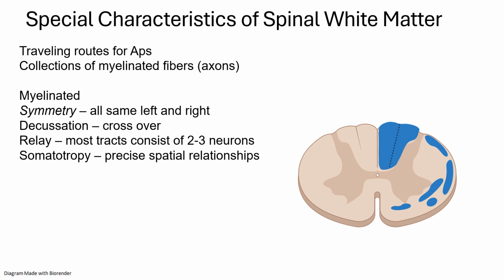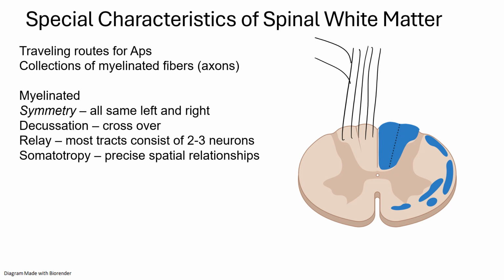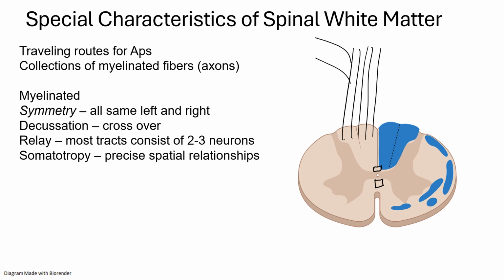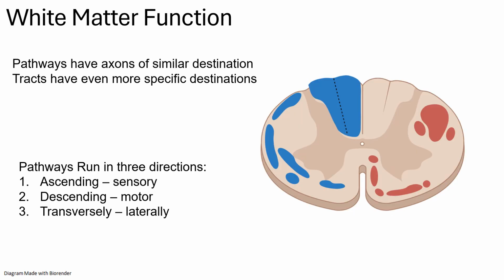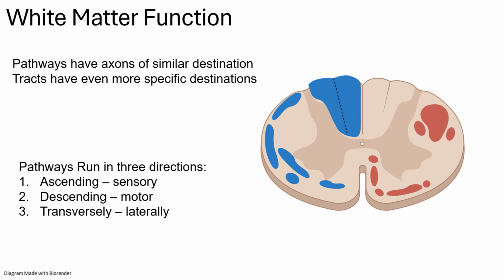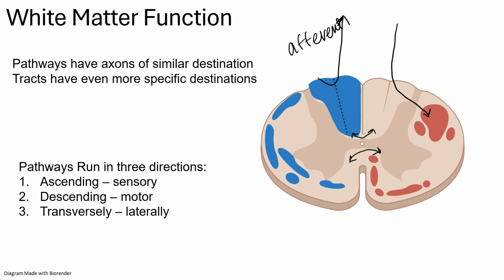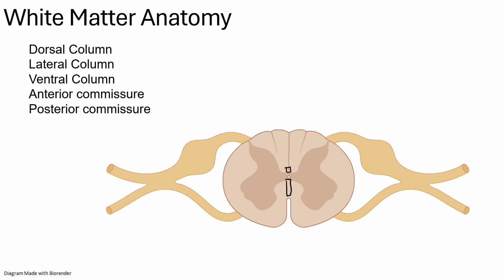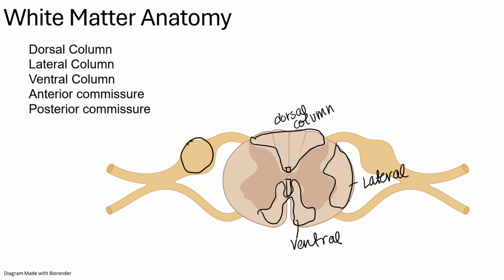Spinal White Matter 24